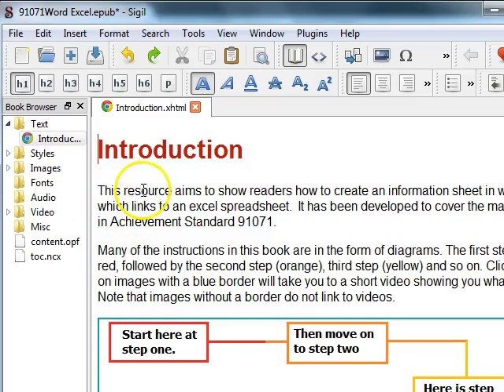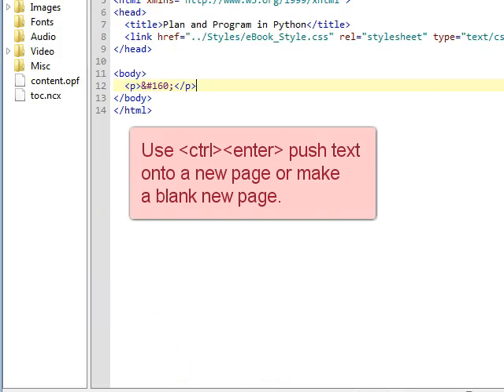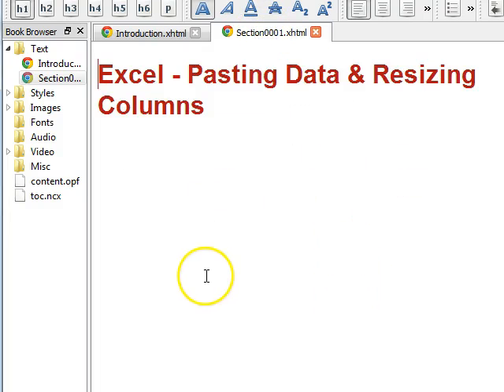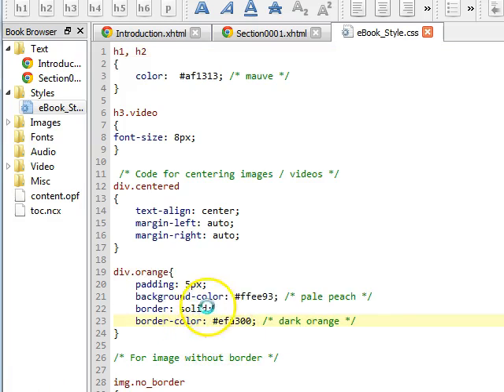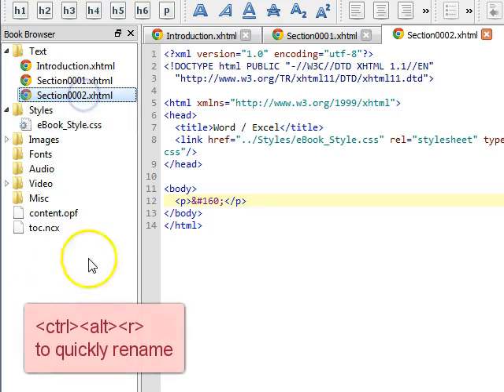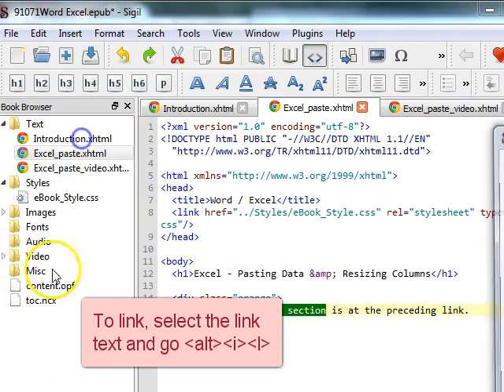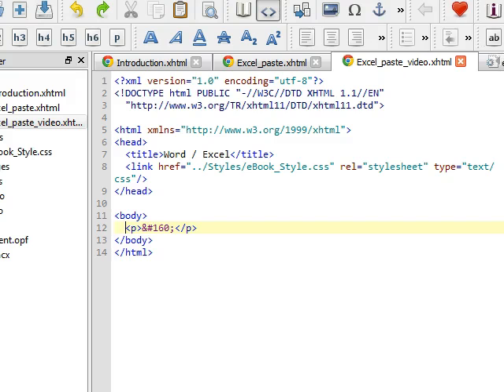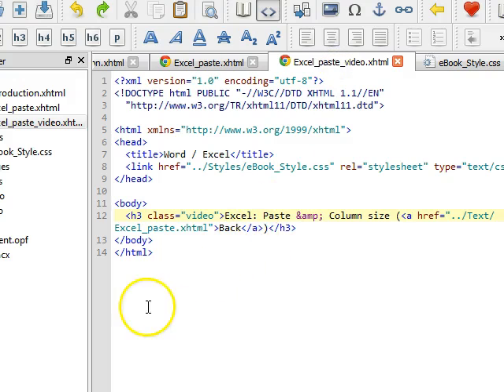Sigil eBooks Part 4: Linking Pages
How to include hyperlinks in your eBook